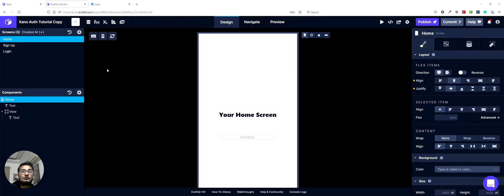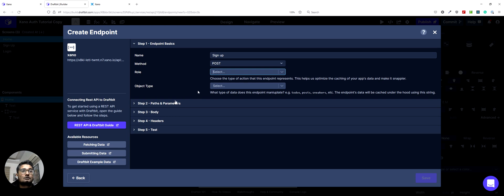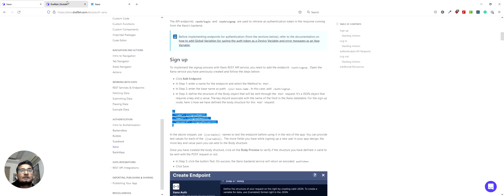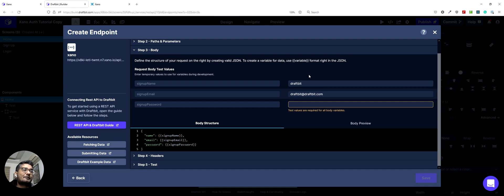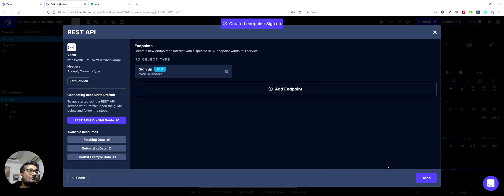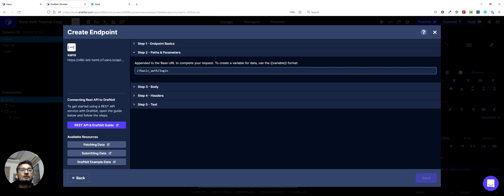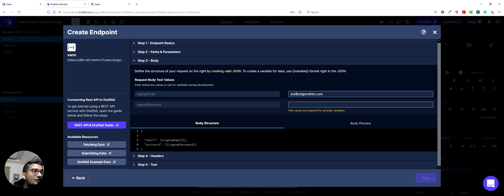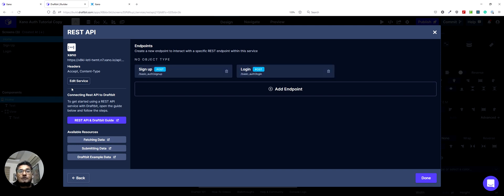Xano Authentication Tutorial Part 3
Welcome to Draftbit

This is a 6 part tutorial on Xano authentication

Part 1: Introduction
Part 2: Xano Setup
Part 3: Creating Endpoints in the builder
Part 4: Connecting the signup screen
Part 5: Login screen and AuthMe endpoint
Part 6: Conditional Navigation